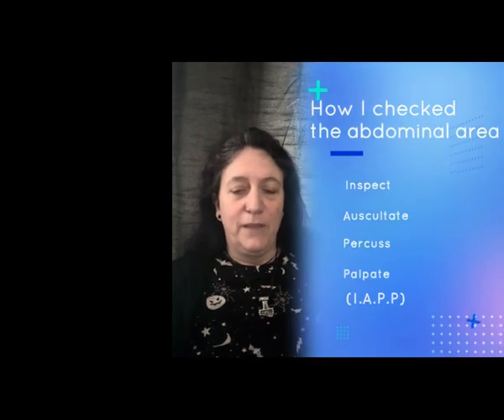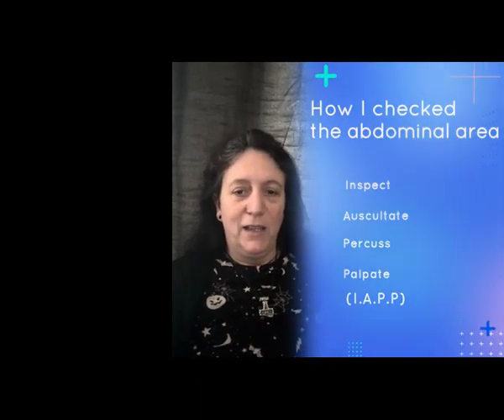ECA to Student Paramedic - Why a good abdominal assessment is essential: where things can go wrong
In this video, I describe my thoughts and feelings about a patient I assessed for abdominal pain and vomiting. The outcome was not good. Here is my reflection of that day.
Please help support the channel by like, share, subscribing and commenting (nicely) as it helps me grow in confidence and hopefully helps those out there who are looking for that little bit of extra help.

As always, these are my own thoughts and experiences and I am still very much a student and am always learning.